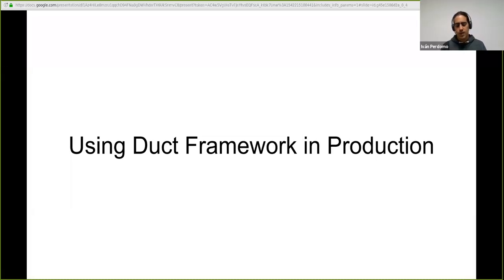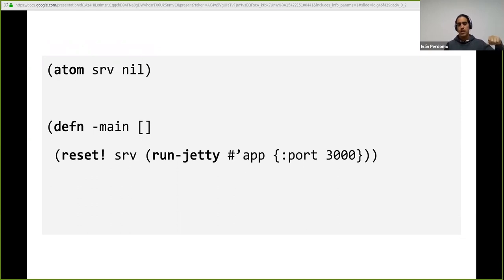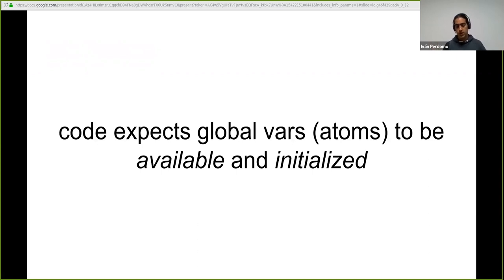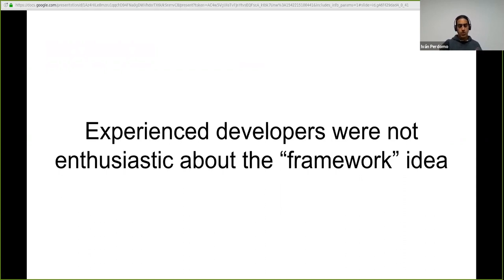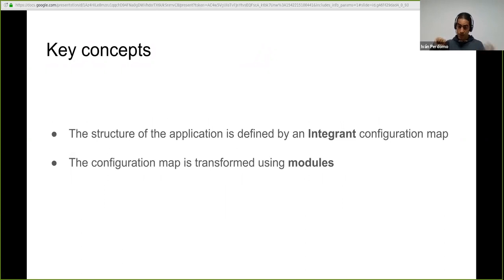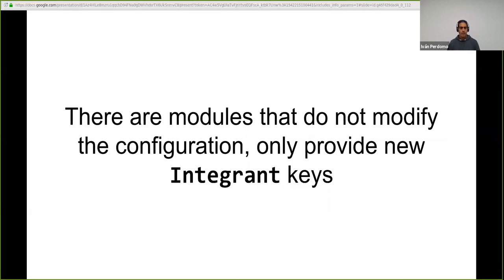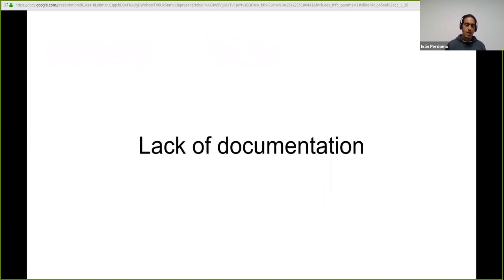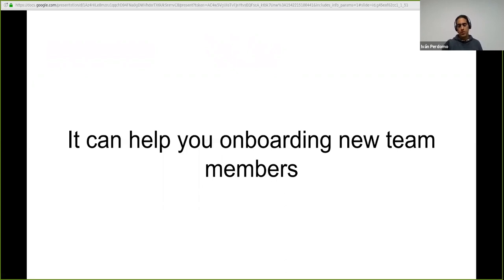Meetup #108 Using Duct framework in production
This talk was recorded during the Dutch Clojure Meetup #108 on November 14th 2018

Iván Perdomo presents Using Duct framework in production, an experience report.